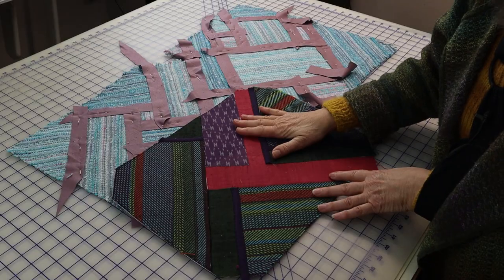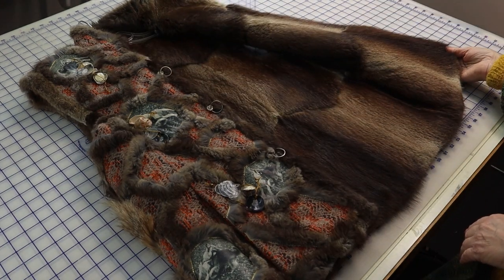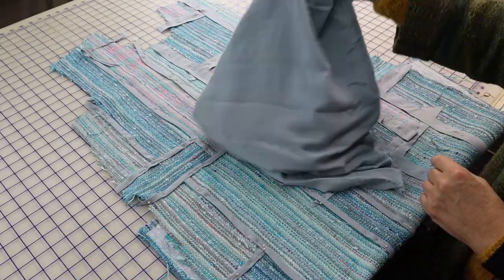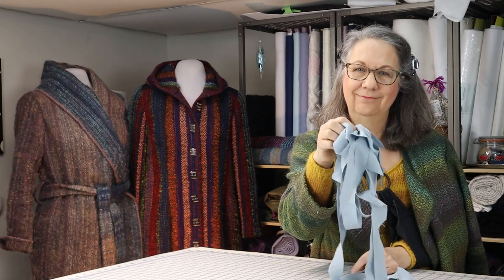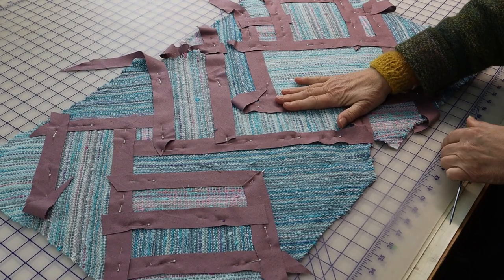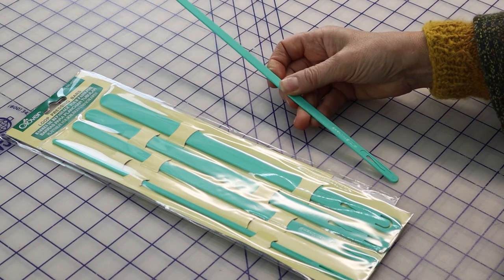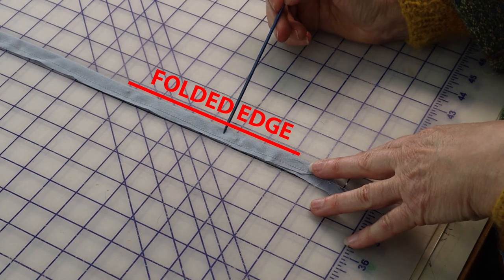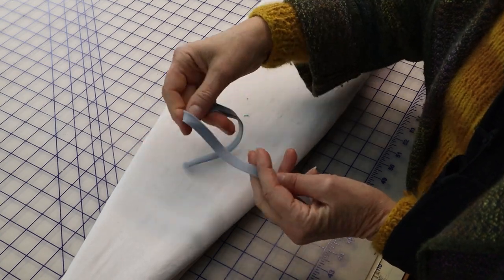Piecing Techniques Part 3: Covering the Butts!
Part three of the highly requested piecing technique! Learn about what covers those butts!

Garment Mentions:
02:08 Past Lives – Made from a variation of the Daryl Lancaster Pattern Collection 500 Vest and 800 Zippered Vest; lined with persian lamb and handwoven inkle trim used around the images
02:22 Wild Things: Tamed or Untamed? – Made from a variation of Daryl Lancaster Pattern Collection 500 Vest and 800 Zippered Vest; utilizing fox heads and animal fur
02:31 Myst Coat – Made from Burda Style Magazine, December 1995, #104
Native Woods – Made from a modified pattern, Burba Style Magazine issue 09/2006, pattern #122
02:31 Apaché Fractured – original pattern; pieced rayon and cotton with Ultrasuede trim
Arctic Sky – made from a Burda Style Magazine, January 2008, #127
02:43 Cocoon - made from a commercial Folkwear pattern #262 Spectator Coat
02:49 Slice and Dice – made from a commercial pattern for an article in the Nov/Dec 2000 issue of Handwoven titled: “Slice and Dice Those old Cutoffs for a New Look”
02:54 Sunlight Vest – made from a commercial pattern adaptation
 03:31 Complex Wanderings Pieced Vest – made from the Daryl Lancaster Pattern Collection 500 Vest

Video Mentions:
01:42 “Piecing Techniques Part 1: The Fusible Foundation”
05:02 “Creating Bias Strips for Seam and Edge Finishes for Handwoven Fabrics”

Other Mentions:
01:24 Pellon Peltex #71
01:37 Fusi knit
06:04 Sew Easy Press Bars
06:16 Clover Press Bars

-the jacket worn in this video is Noro Flower Garden – made from the Daryl Lancaster Pattern Collection 100 Jacket with the 800 Collared Vest neckline, without the collar, and an extended front
-the coat on the left mannequin is Mohair Coat with Hood – made from a commercial McCalls Pattern,
-the coat on the right mannequin is Winter Florals Swing Coat with Hood – 400 Swing Coat with inseam buttonhole and hood variation from the 700/1700 Tunic